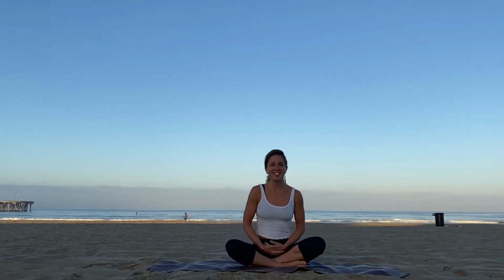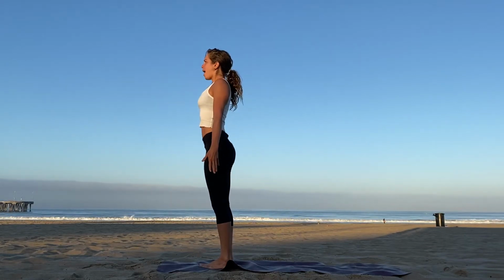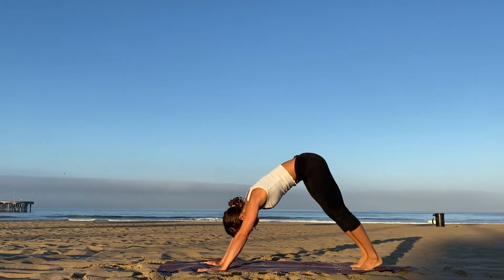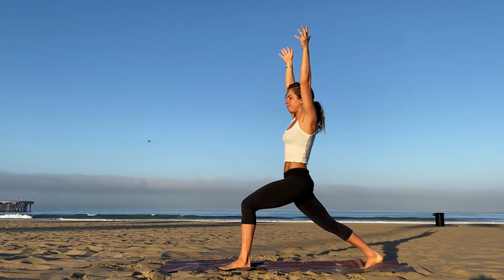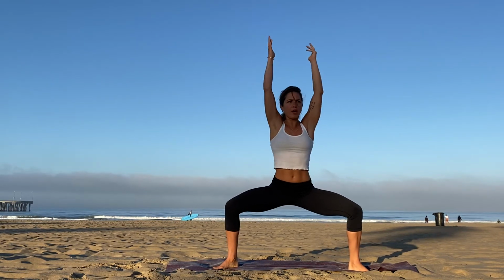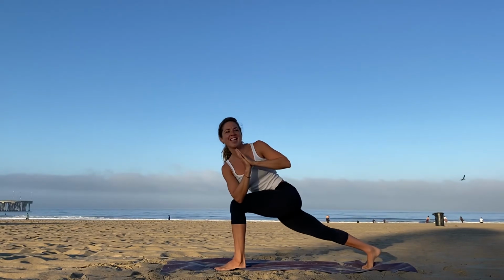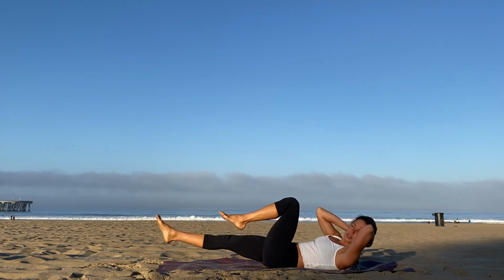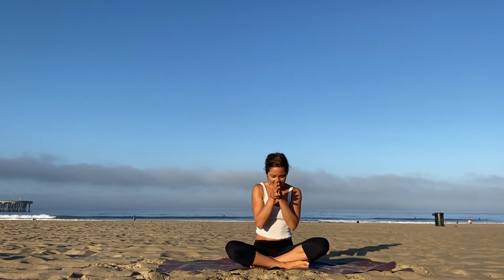30 Minutes Vinyasa Yoga—Open Your Shoulders & Hips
This 30 minute vinyasa flow will help strengthen your whole body and focus on stretching your hips and shoulders. This class will give you energy and help connect to your breath and body.